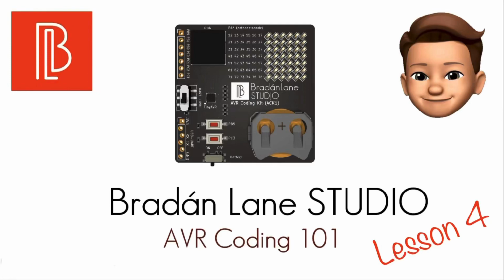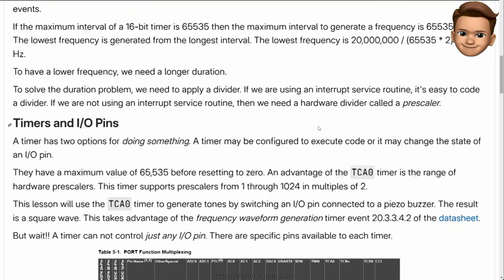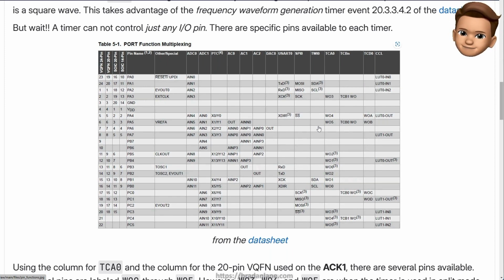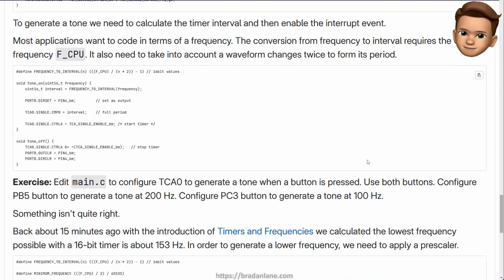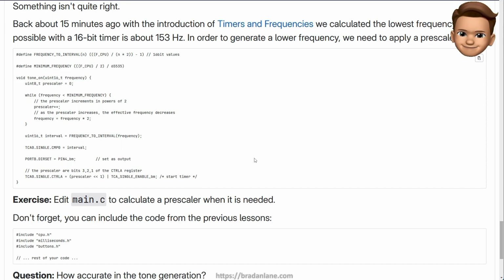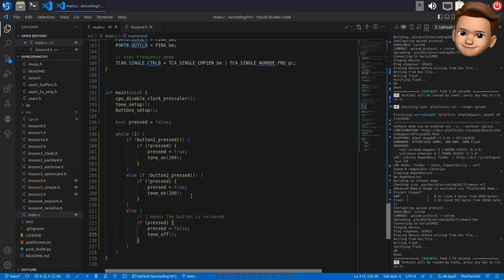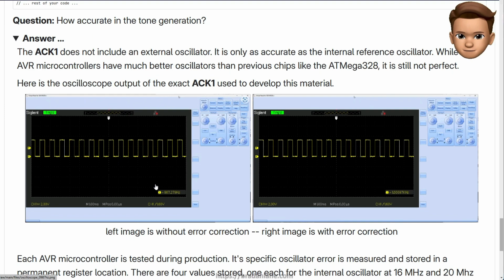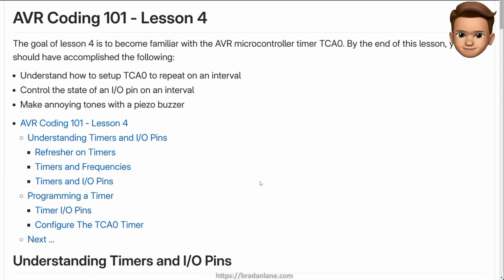AVR Coding 101 - Lesson 4 "Controlling a Pin with a Timer to create a Squarewave"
AVR Coding 101 is an introduction to programming Microchip AVR 8-bit microcontroller - with examples running on an ATtiny1616 - using the C Programming language. The course focuses on blare metal" programming and does not use any abstraction frameworks. All programming is done using the VS Code development environment with PlatformIO for the toolchain and pymcuprog for flashing and interacting with microcontroller.

Lesson 4 uses another timer. This time it will control a GPIO pin direction with no interrupt service routine code. The timer will use a prescaler to provide a broader range of interrupt intervals beyond what a single 16 bit value provides.